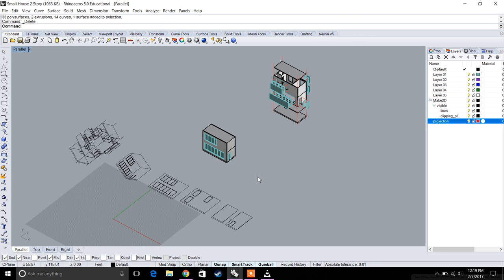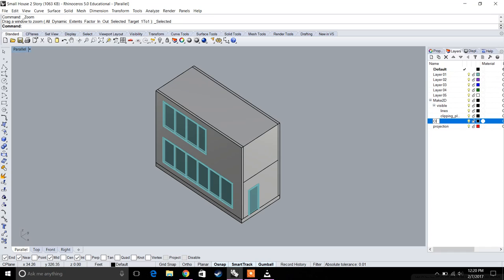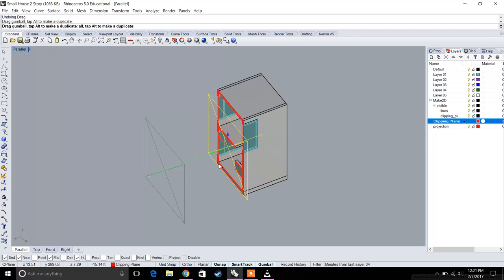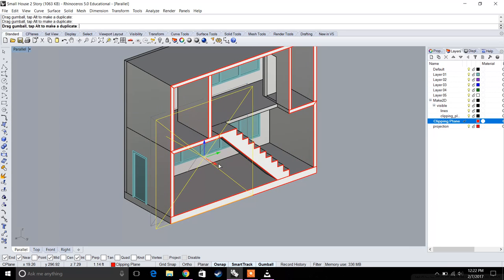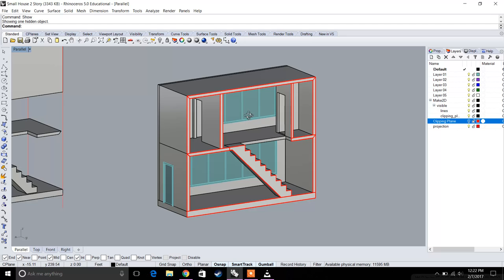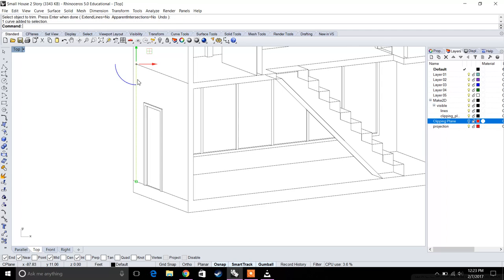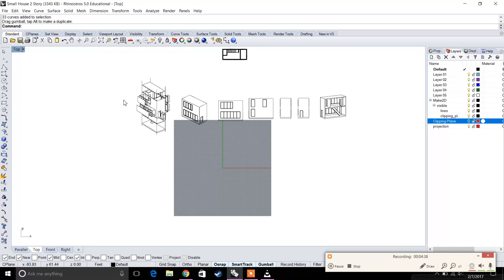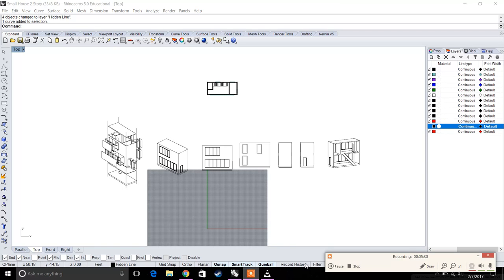Rhino Beginner Series: 3D Model to 2D Drawings 02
Using a 3D Rhino Model to generate elevation views & isometric/axonometric views. As well as using the clipping plane to create section drawings. - Part 1 of 2